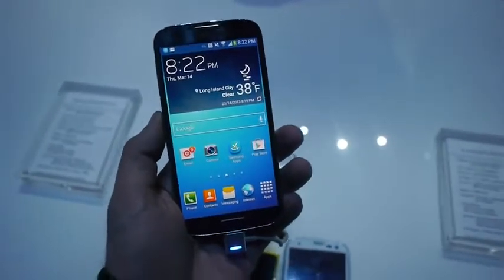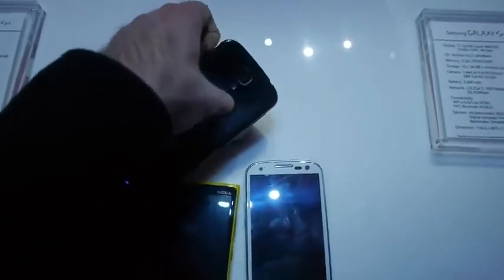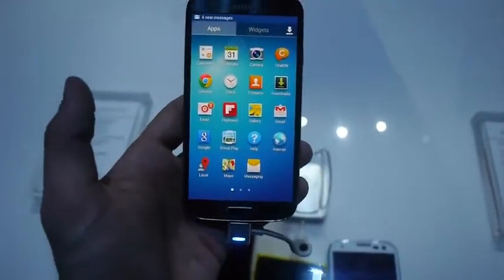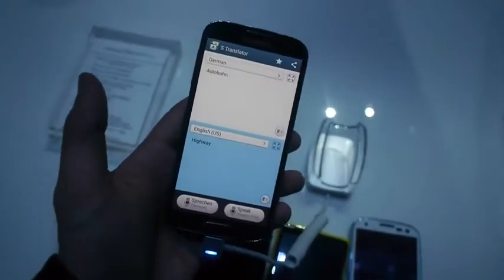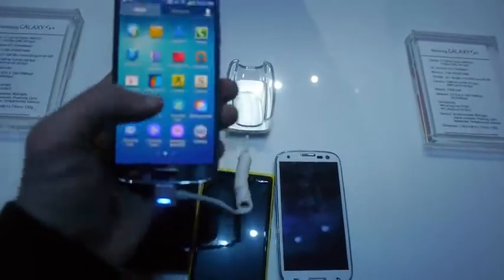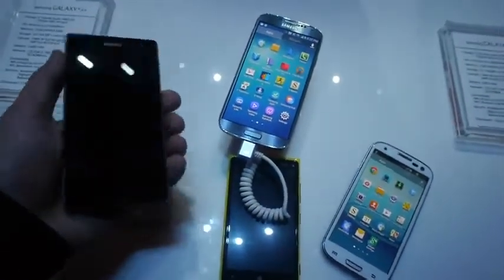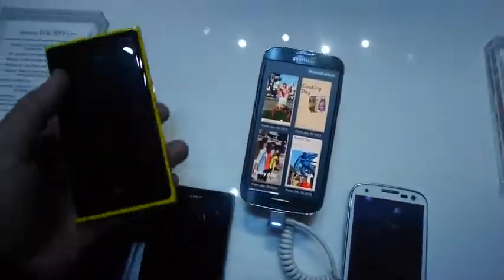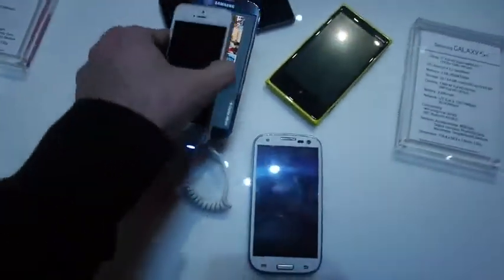Samsung Galaxy S4 Hands On - YouTube